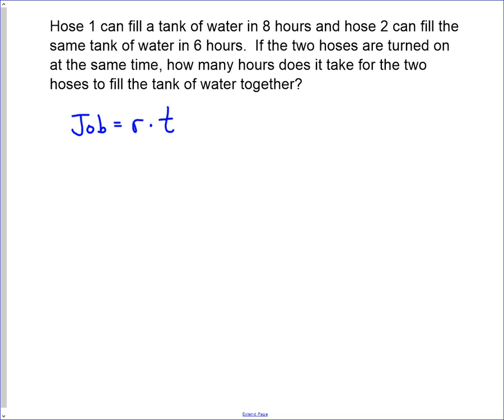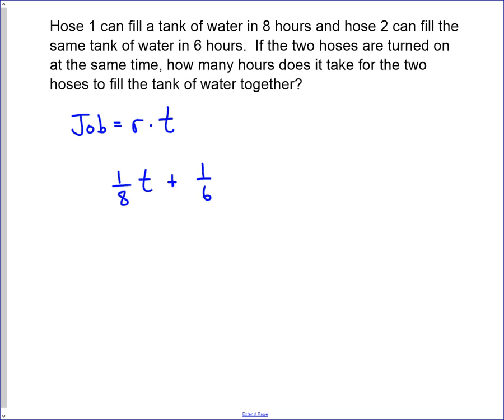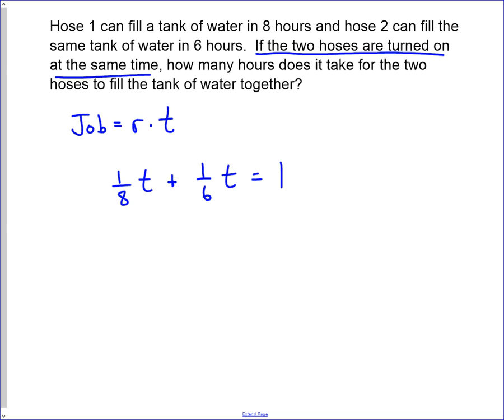Work Problem Example #1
This is an example of classic work problem from Algebra 1 and Algebra 2.